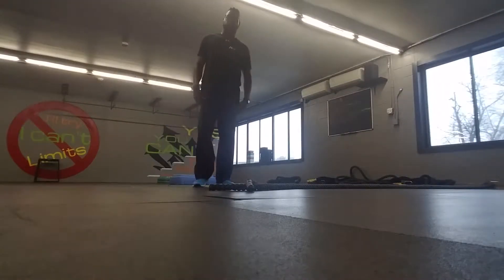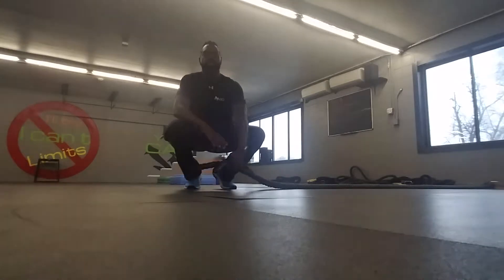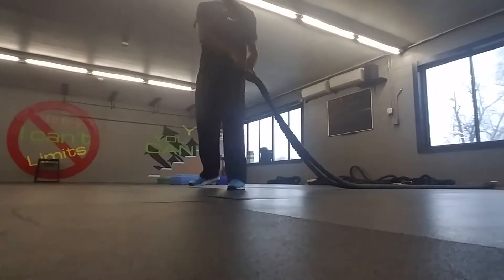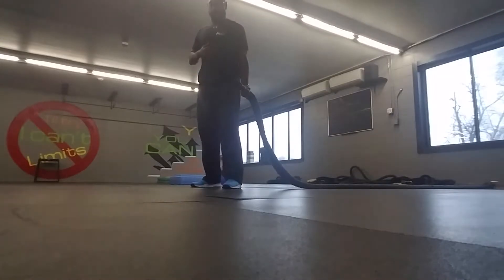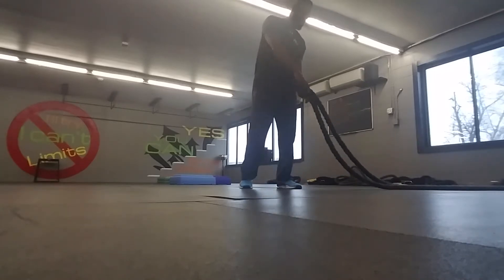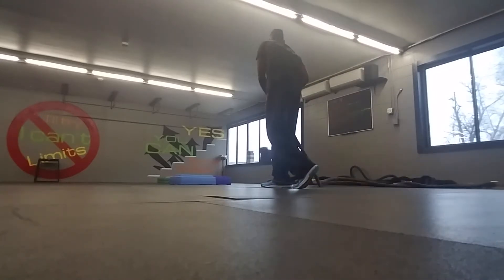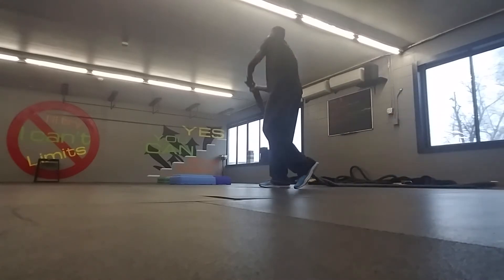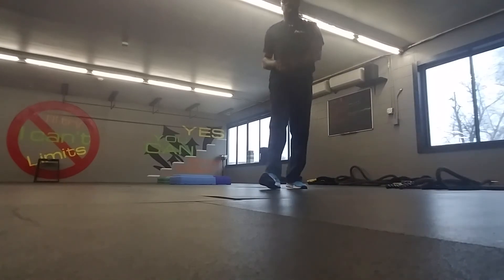1/22/18 Meltabolic Core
Rev. Battle rope side slams